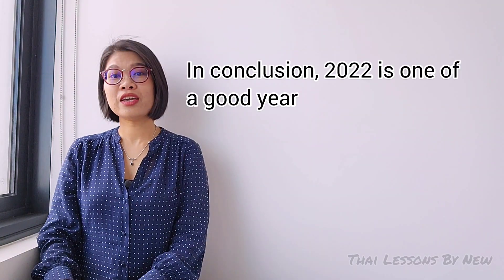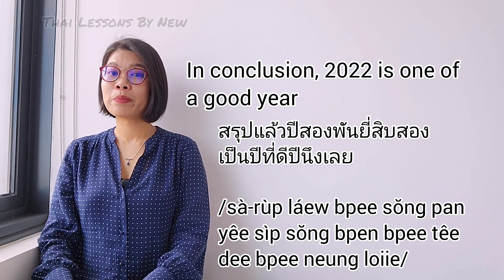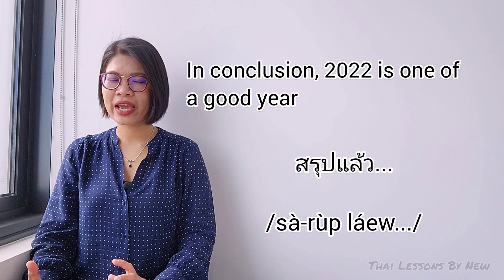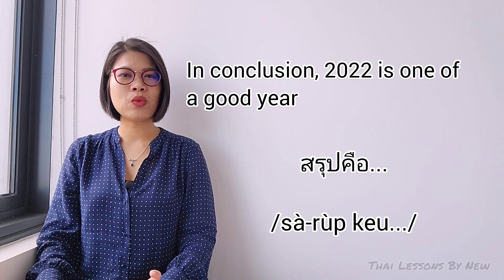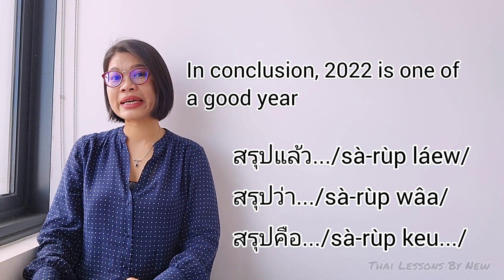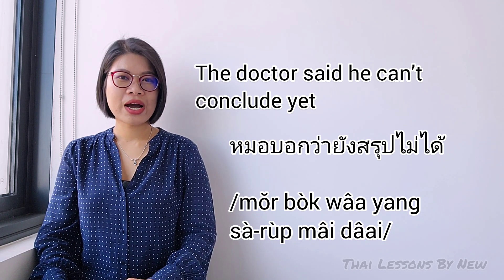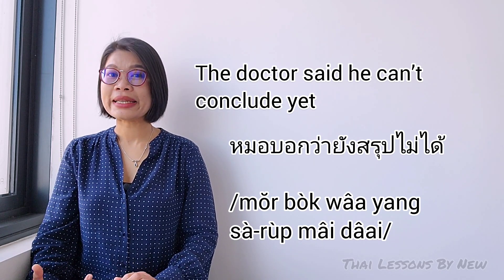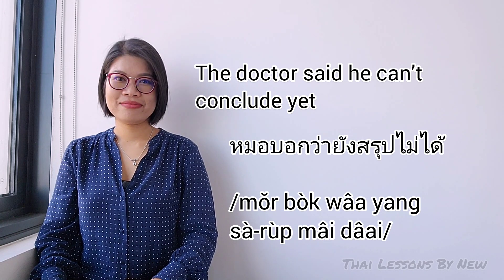Thai Speaking Lesson: Tips for Fluent Storytelling Like a Native LearnThaiOneDayOneSentence EP121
สวัสดีค่ะ /sà-wàt-dee kâ/
In this essential Thai language lesson, we dive into the art of using discourse markers to enhance your storytelling. Discover how to seamlessly summarize and conclude your narratives in Thai conversation, adding a natural flow to your speech. Mastering these markers will not only improve your fluency but also help you sound like a native Thai speaker.

✴️Support me ^^
Thai Account: SCB Bank (Siam Commercial Bank), Swift code: SICOTHBK, ACC NO: 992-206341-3, วาสินี (Wasinee)

Conclude, to sum up, summarize
สรุป
/sà-rùp/

1. I can summarize it into three topics
ผมสรุปได้สามเรื่อง
/pŏm sà-rùp dâai săam rêuuang/

2. Can we use AI to summarize books?
เราใช้ AI สรุปหนังสือได้มั้ย
/rao chái AI sà-rùp năng-sĕu dâai mái/

3. In conclusion, 2022 is one of a good year
สรุปแล้วปีสองพันยี่สิบสอง เป็นปีที่ดีปีนึงเลย
/sà-rùp láew bpee sŏng pan yêe sìp sŏng bpen bpee têe dee bpee neung loiie/
สรุปว่าปีสองพันยี่สิบสอง เป็นปีที่ดีปีนึงเลย
/sà-rùp wâa bpee sŏng pan yêe sìp sŏng bpen bpee têe dee bpee neung loiie/
สรุปคือปีสองพันยี่สิบสอง เป็นปีที่ดีปีนึงเลย
/sà-rùp keu bpee sŏng pan yêe sìp sŏng bpen bpee têe dee bpee neung loiie/

4. So, they broke up in good terms, no third party
สรุปว่า เลิกกันแล้ว และเลิกกันด้วยดี ไม่มีมือที่สาม
/sà-rùp wâa lêrk gan láew láe lêrk gan dûuay dee mâi mee meu têe săam/

5. I asked the doctor, so, what is my daughter’s illness?
ผมถามหมอว่า สรุปคือ ลูกผมเป็นอะไร
/pŏm tăam mŏr wâa sà-rùp keu lôok pŏm bpen à-rai/

6. The doctor said he can’t conclude yet
หมอบอกว่ายังสรุปไม่ได้
/mŏr bòk wâa yang sà-rùp mâi dâai/

Practice: So, to sum up, I didn’t go to work